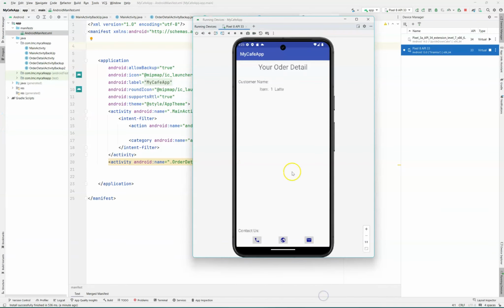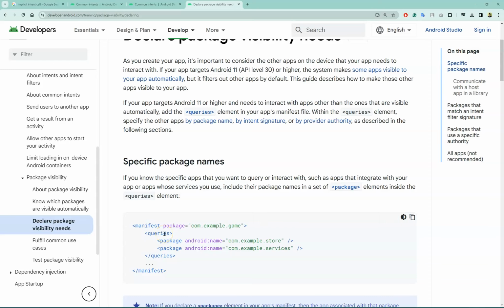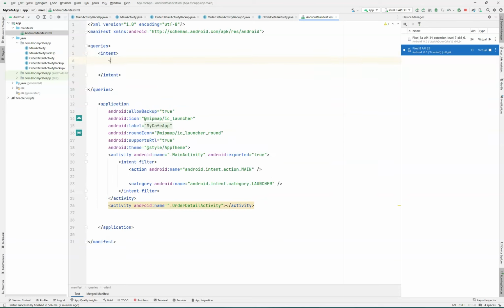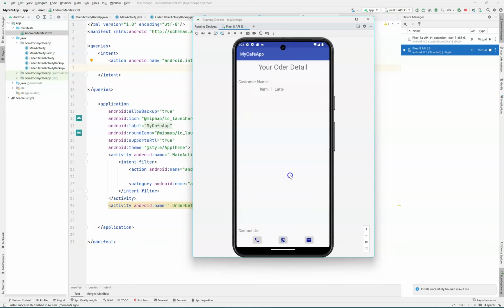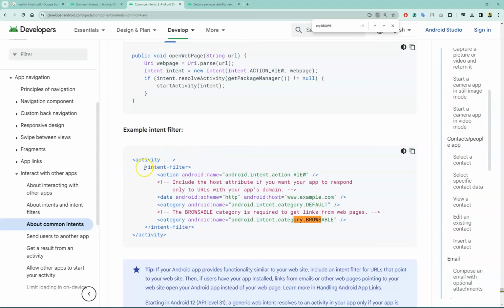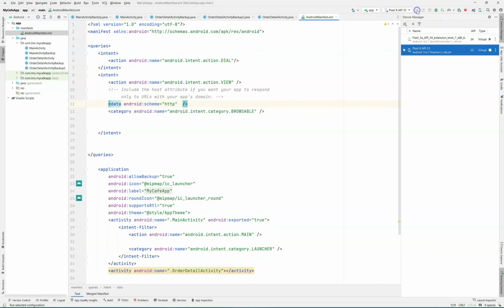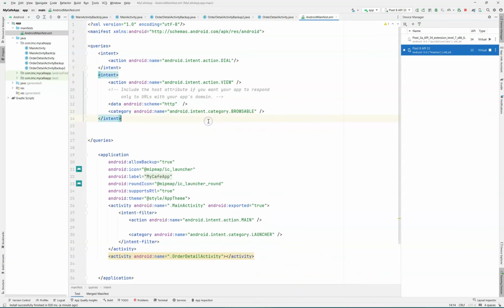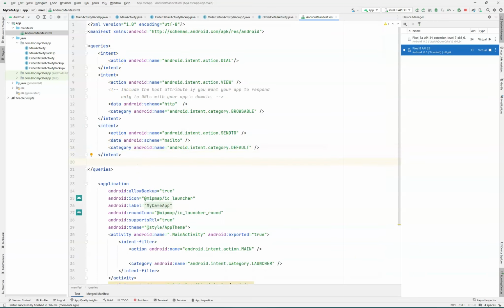L4 10 Intent and queries for API 30 2024